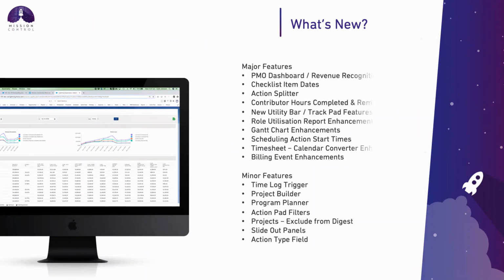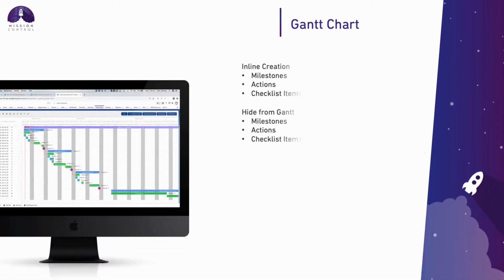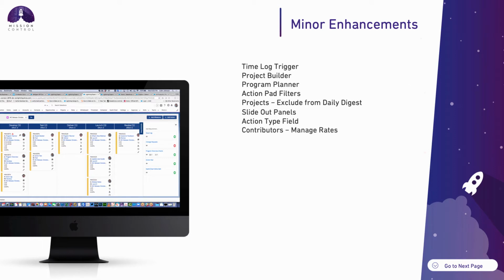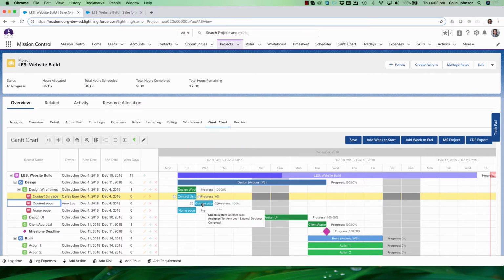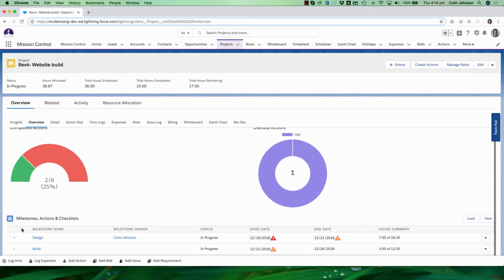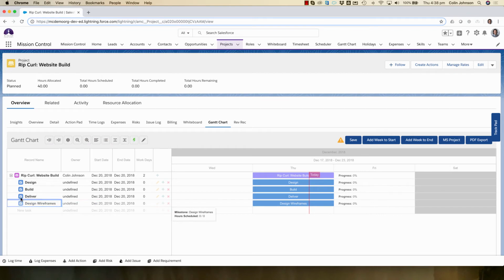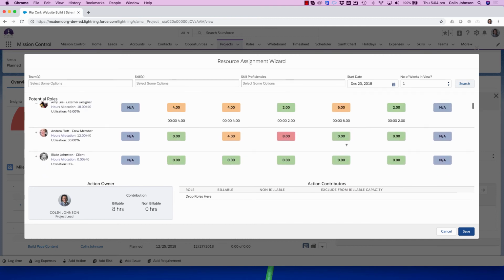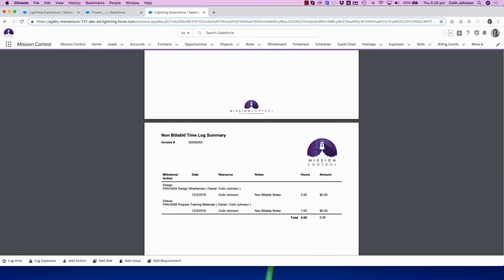Mission Control - What's New Webinar - Version 1.49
View all of the latest features within Mission Control, including revenue recognition, Checklist Item Dates, Gantt Chart Inline Editing, Drag and Drop Timesheet Entries and much more.